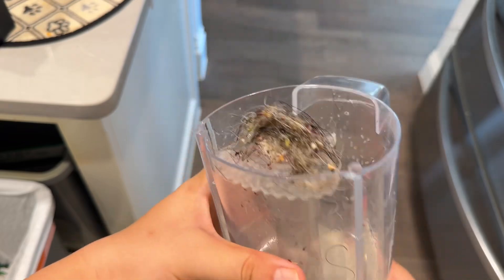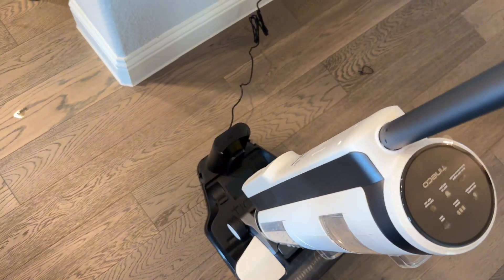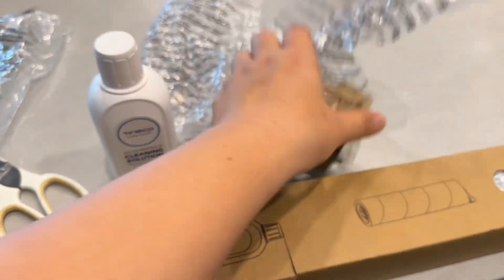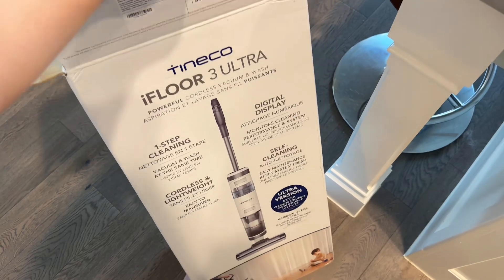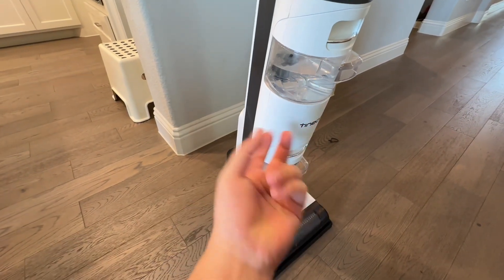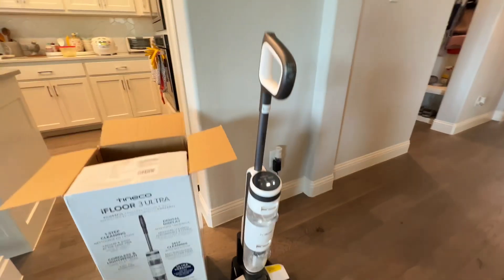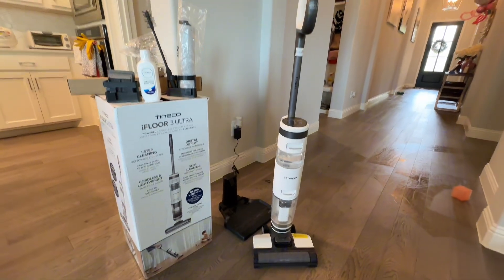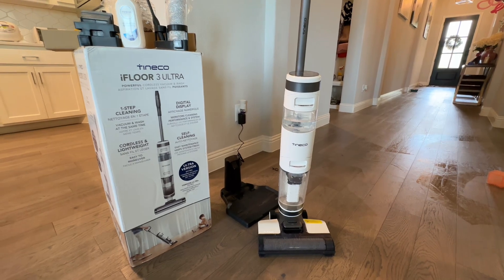TINECO iFLOOR 3 ULTRA Product Review | COSTCO Purchase | Vacuums And Mops At The Same Time